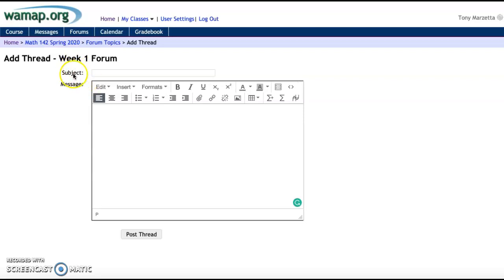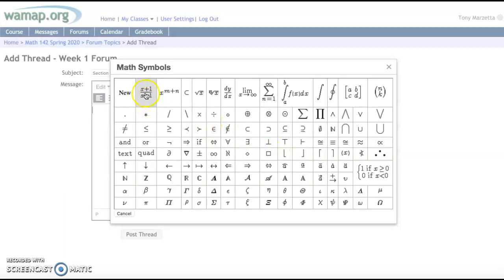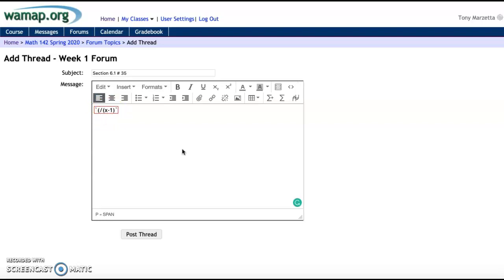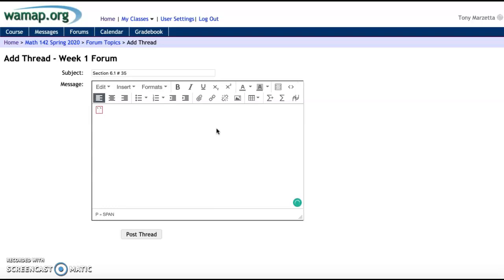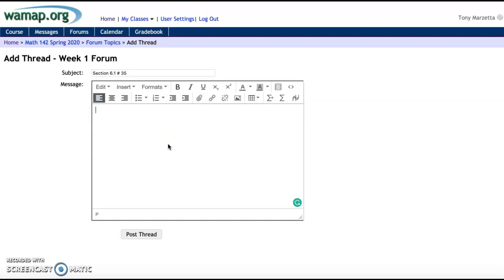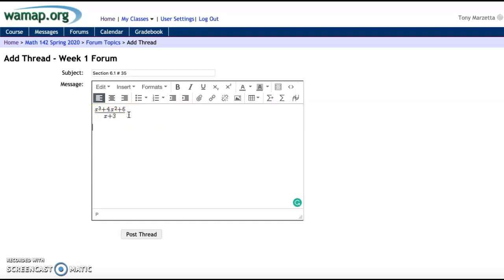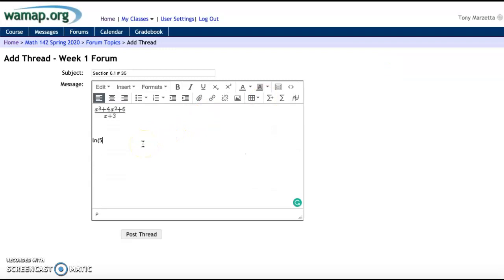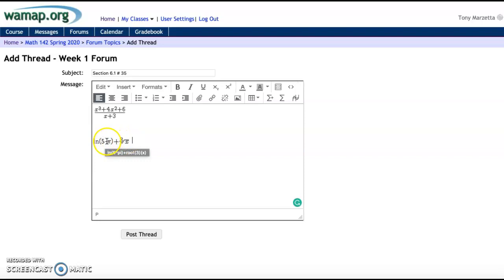Typing Math in WAMAP